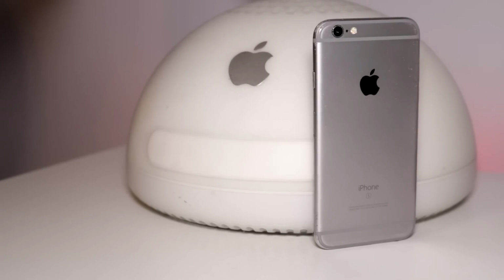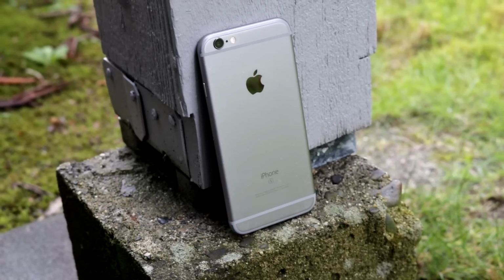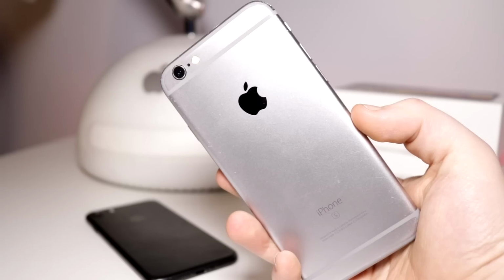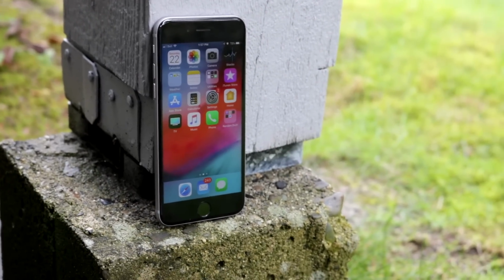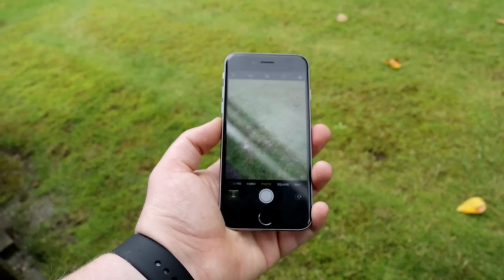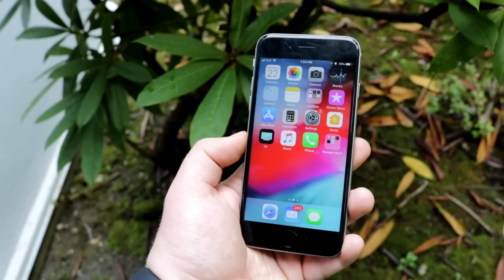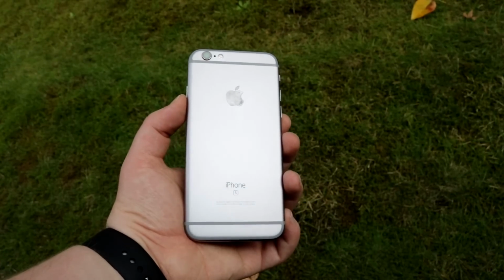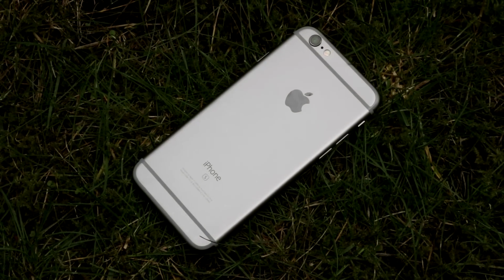iPhone 6S in late 2018 - worth buying? (Review)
The iPhone 6S has been around for three years and with the release of iOS 12, as well as its discontinuation, I feel that it's about time we give it a revisit. Should you still buy the 6S or 6S Plus in 2018?